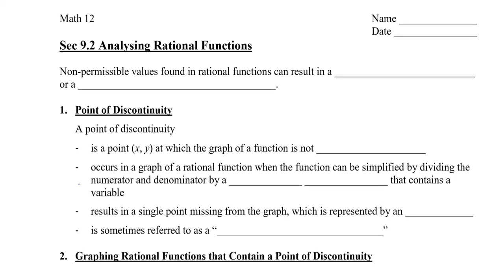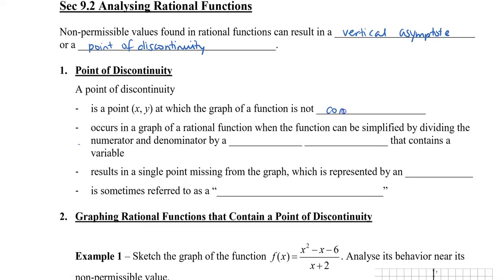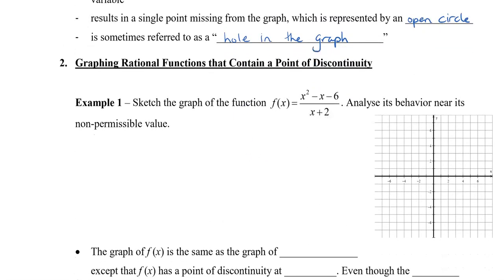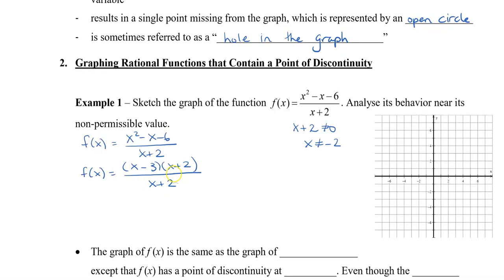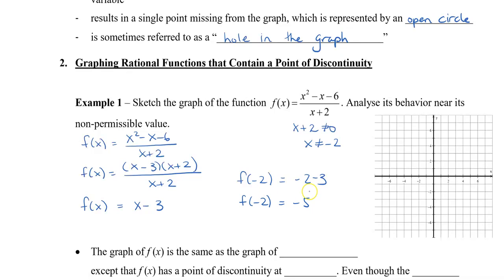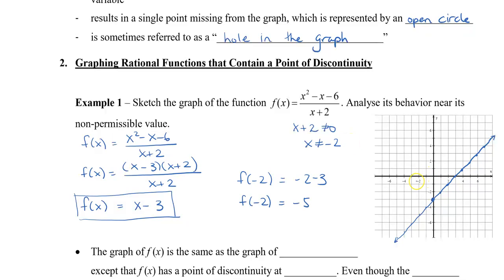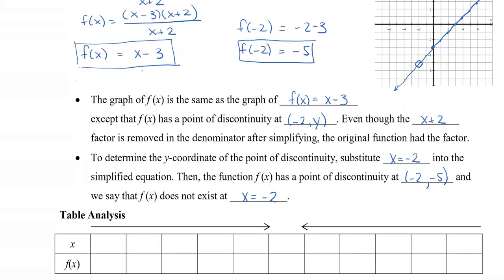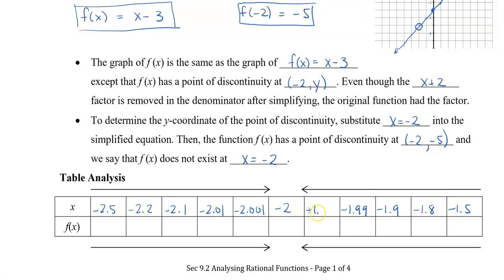Math 12 - Sec 9.2 Point of Discontinuity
This video will show you how to find the point of discontinuity.